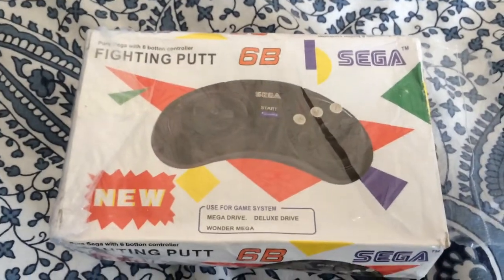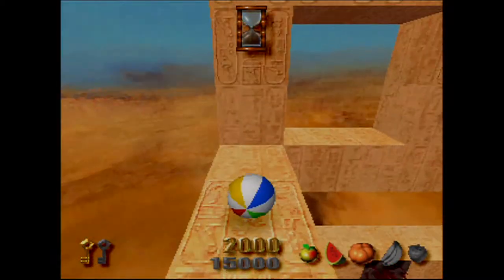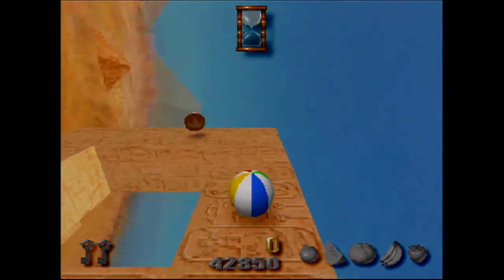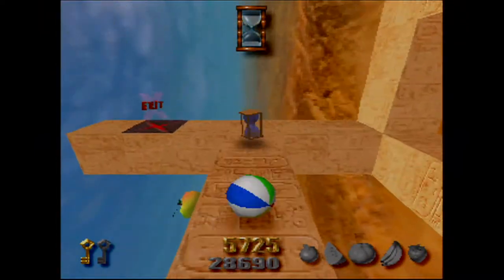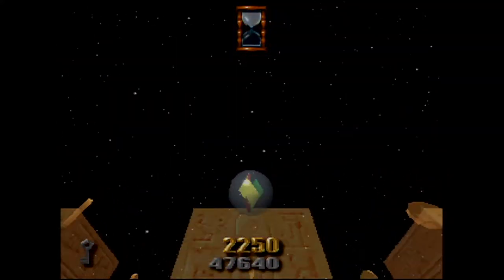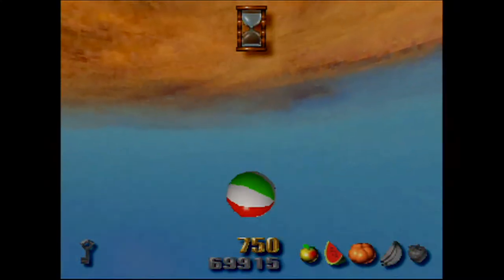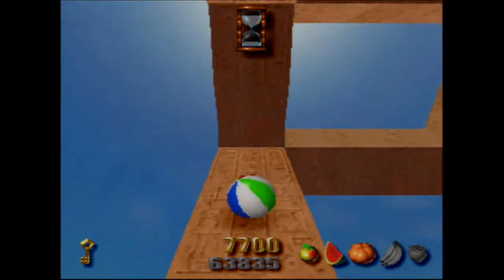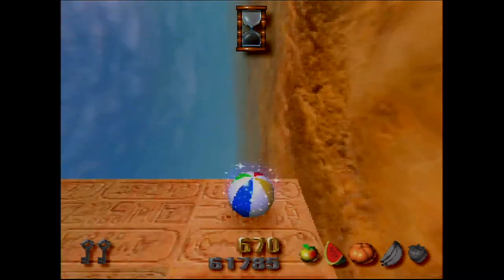Kula World Sony PlayStation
Here we take a look at Kula World on the Sony PlayStation. The rarest game in my collection of Video Games!